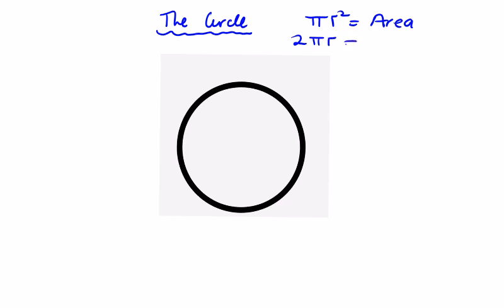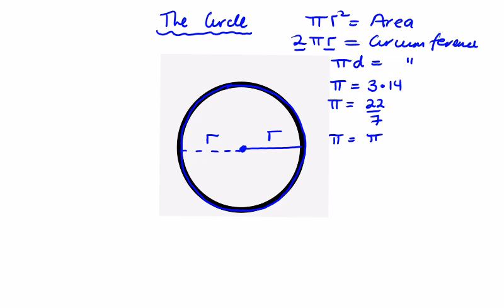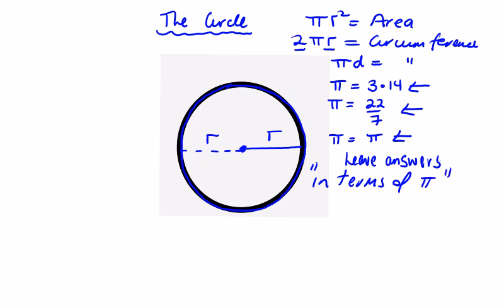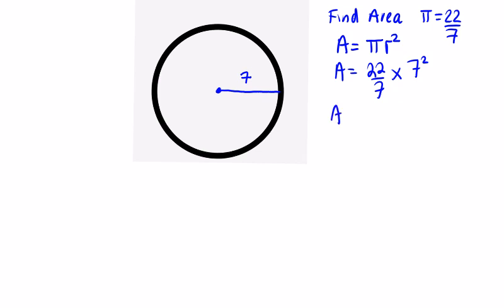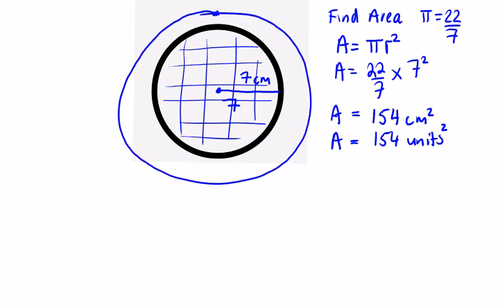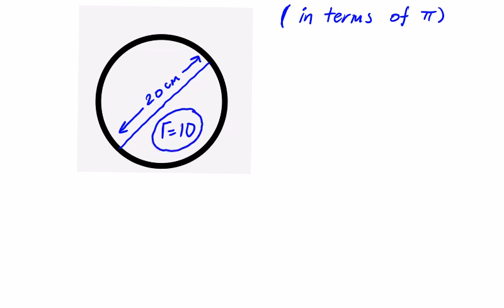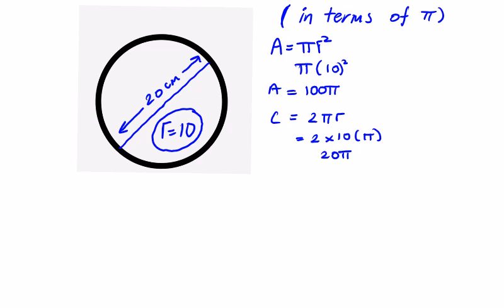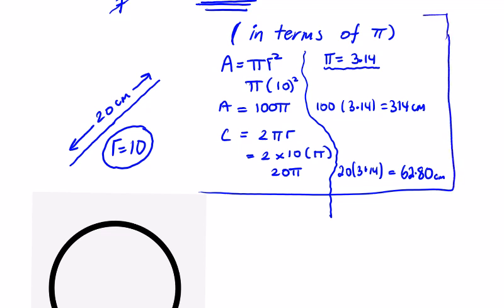Area and Volume The Circle #1